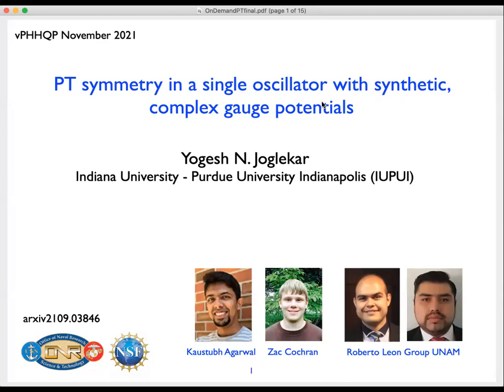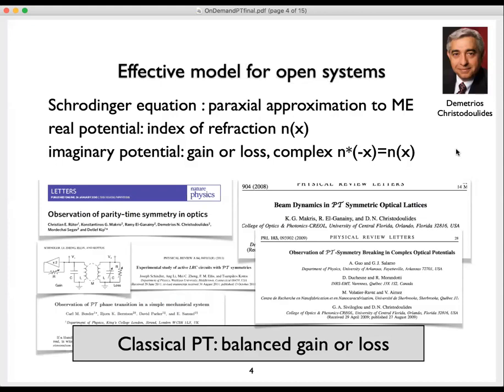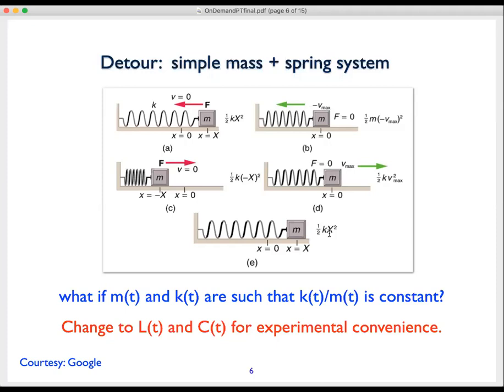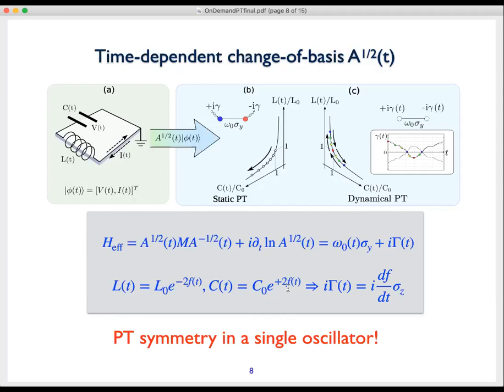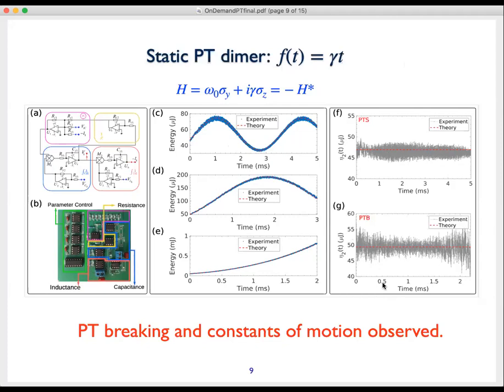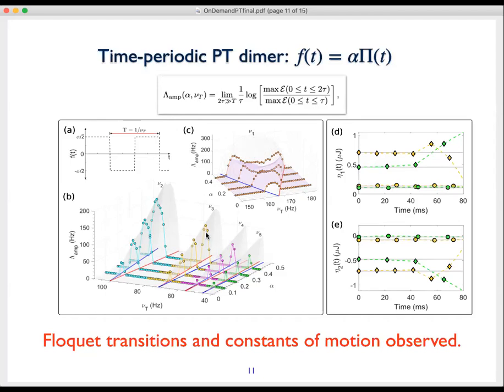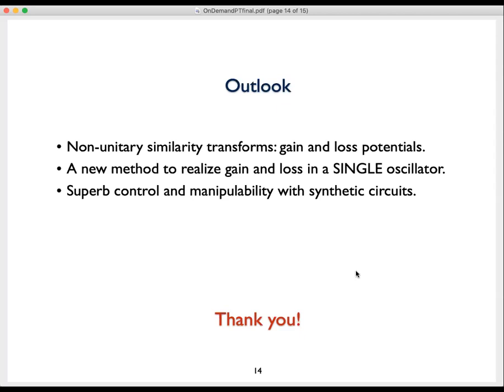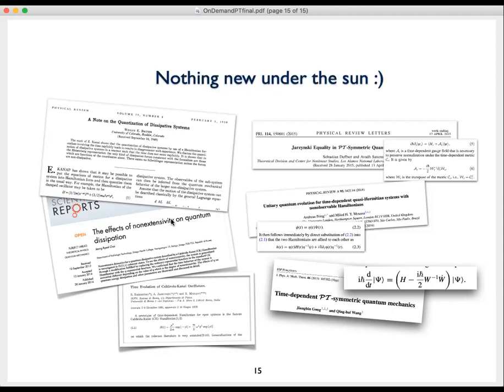Yogesh Joglekar, 18/11/2021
PT symmetry in a single oscillator with synthetic, complex gauge potentials